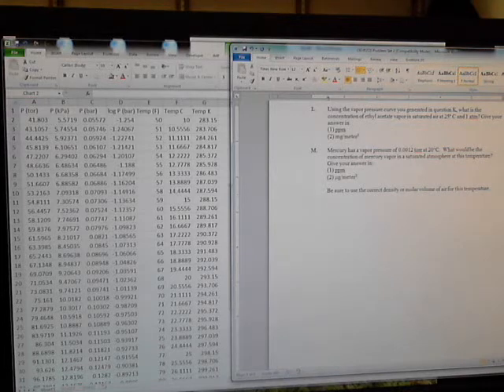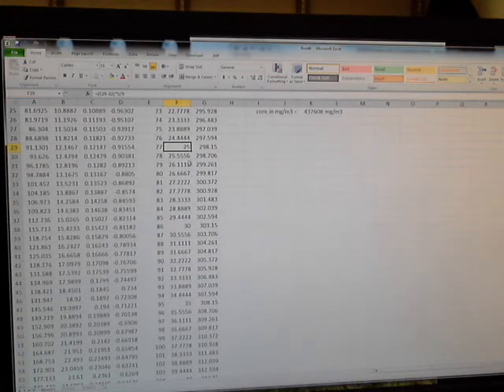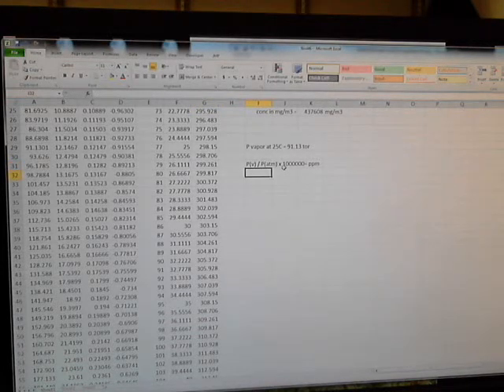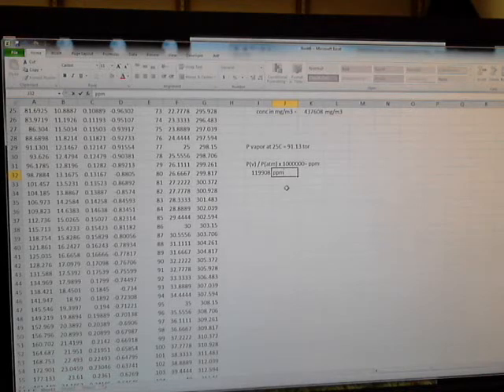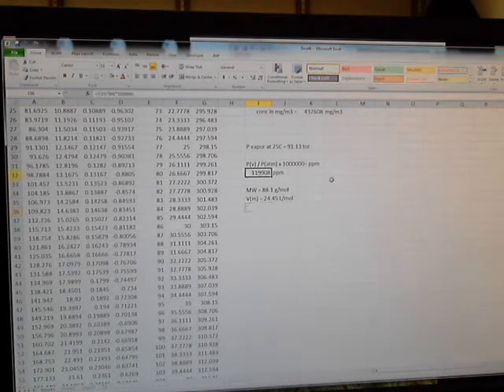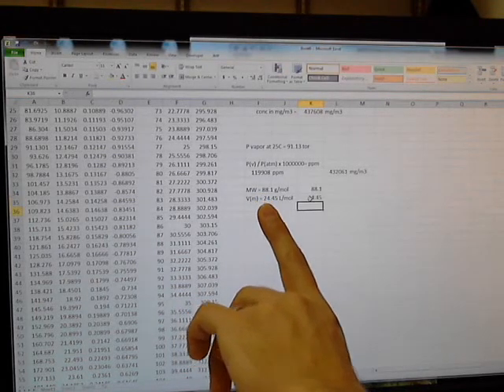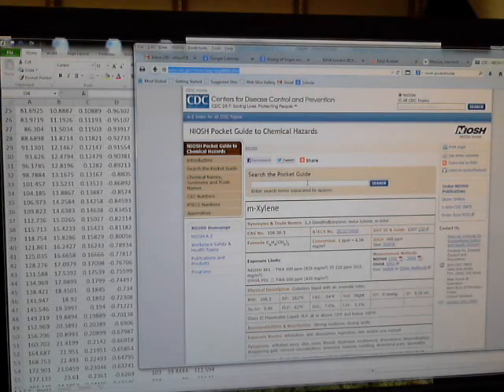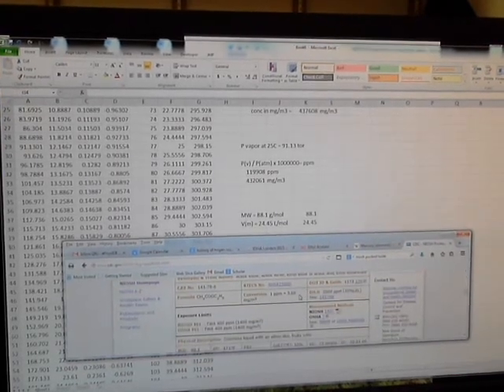OEH 5723, HW2, L